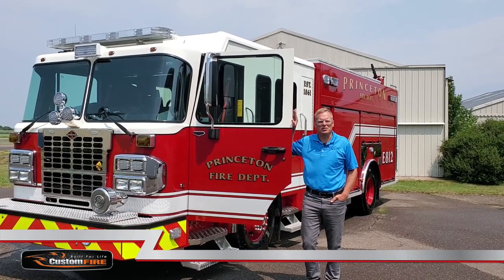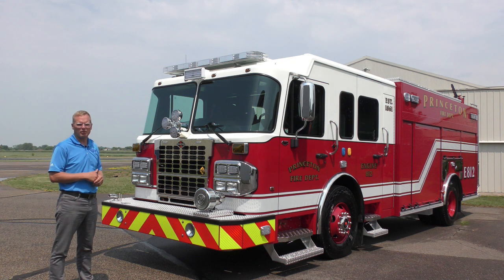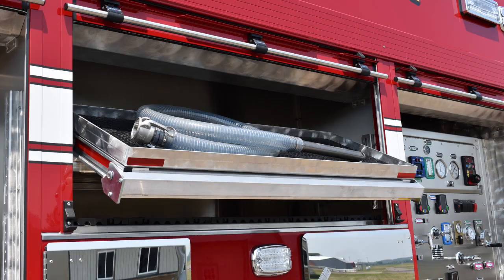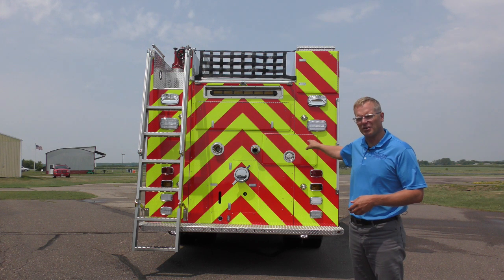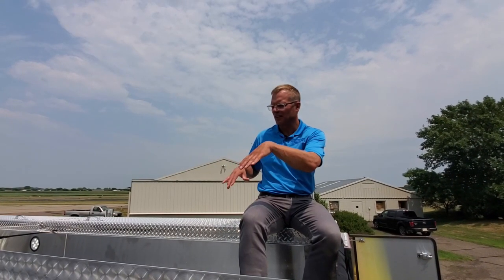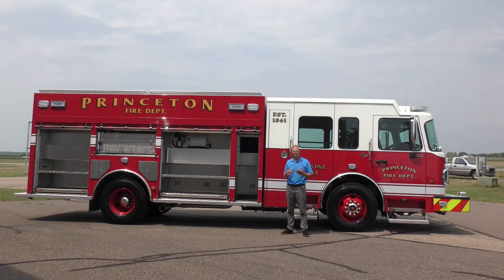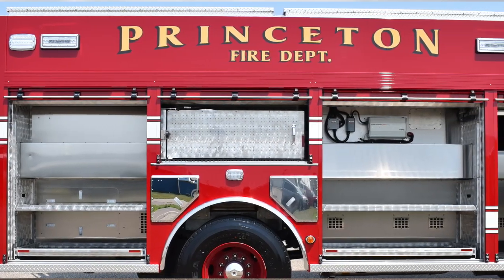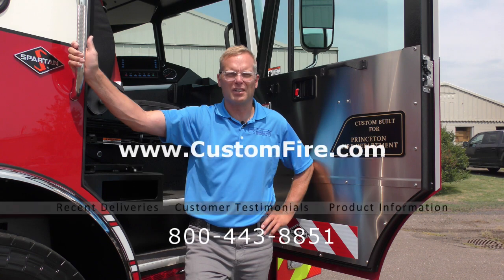Princeton Fire Department's Rear Mount Pumper by CustomFIRE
Wayde Kirvida from CustomFIRE does a walk-around video on the Rear Mount Pumper built for the Princeton Fire Department in Princeton, IL.

This truck features a Spartan MetroStar Chassis, Bolted Stainless Steel Body, Waterous  CX 1250gpm Rear Mounted Pump, Waterous Eclipse CAFS, FoamPro 3012 Dual Agent Foam System, 750-Gallon Water Tank, Adjustable Shelving, Pull-Out and Pull-Out Drop-Down Trays, Swing-Out Tool Panel, Slide-In Ladder Storage, and LED Emergency Lighting.

View photos and details of this truck on our